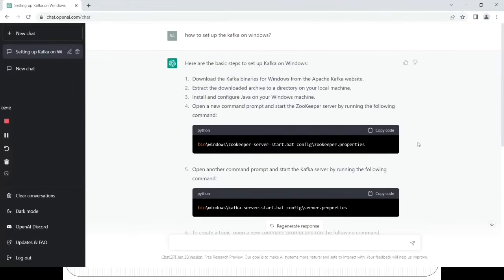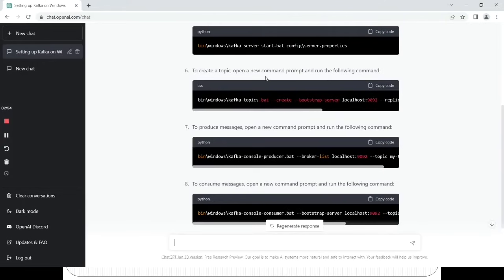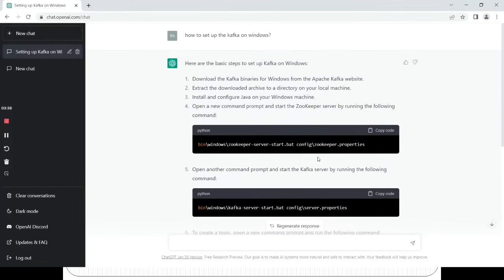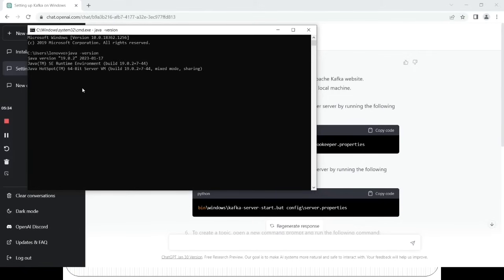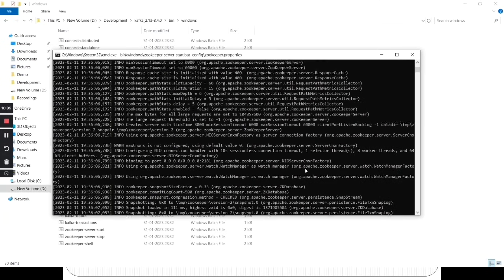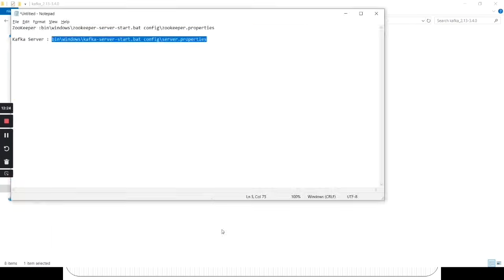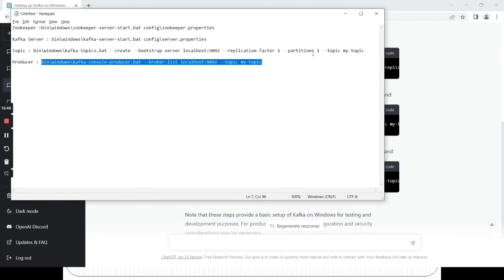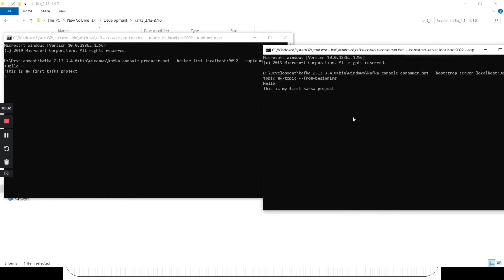Setup Kafka Cluster on Windows Using ChatGpt | Install Kafka on windows | ChatGpt tutorials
This tutorial shows you how to use ChatGpt to set up Kafka Cluster on Windows.

After downloading and installing Java and Kafka,
run the following commands in command prompt to setup Kafka Cluster on Windows:

Zookeeper: bin\windows\zookeeper-server-start.bat config\zookeeper.properties

Kafka Server : bin\windows\kafka-server-start.bat config\server.properties

Kafka Topic :  bin\windows\kafka-topics.bat --create --bootstrap-server localhost:9092 --replication-factor 1 --partitions 1 --topic my-topic

Kafka Producer :  bin\windows\kafka-console-producer.bat --broker-list localhost:9092 --topic my-topic

Kafka Consumer : bin\windows\kafka-console-consumer.bat --bootstrap-server localhost:9092 --topic my-topic --from-beginning